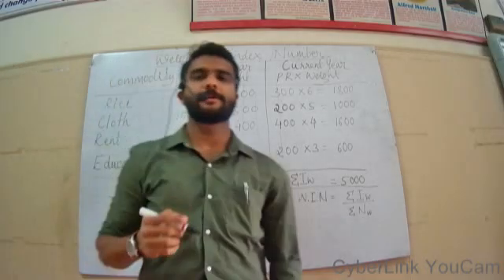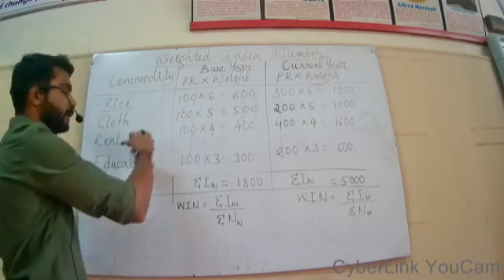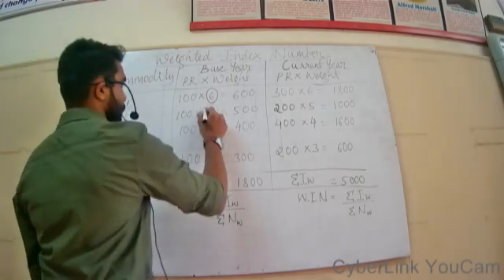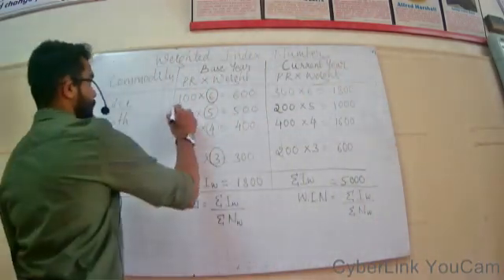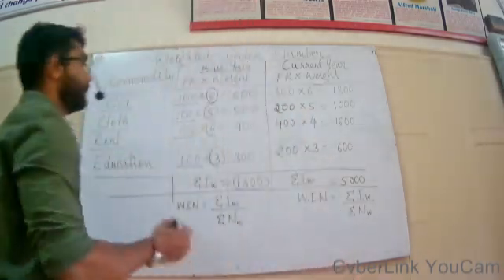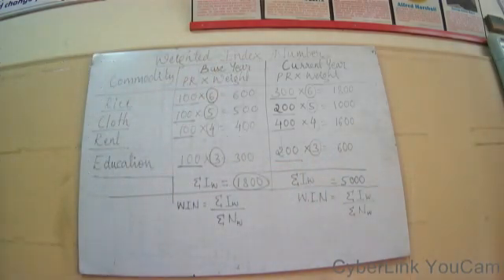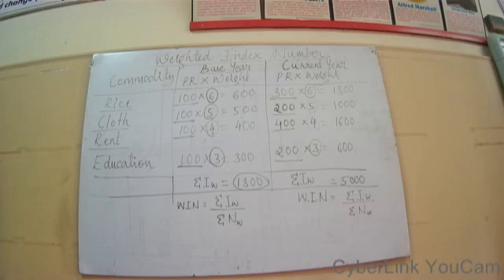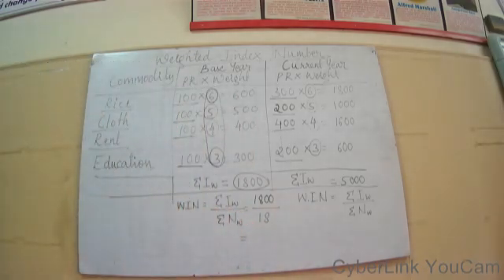monetary economics- Bcom 3rd sem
Prof- Pratap Hegde explaining weighted index number